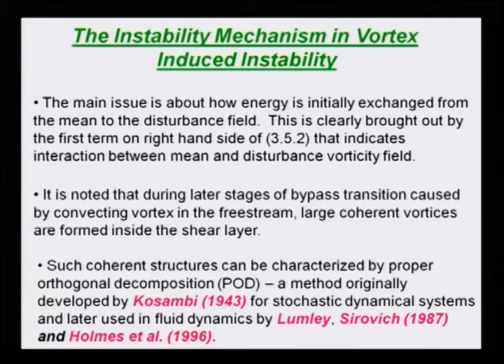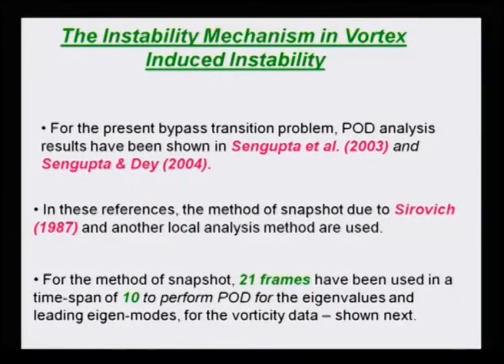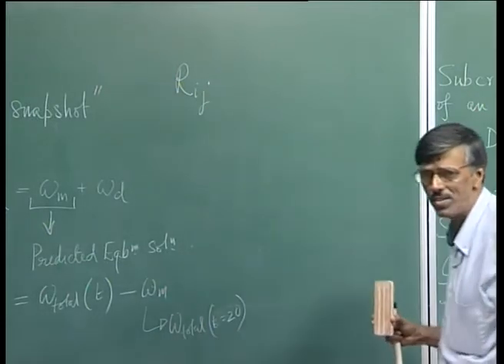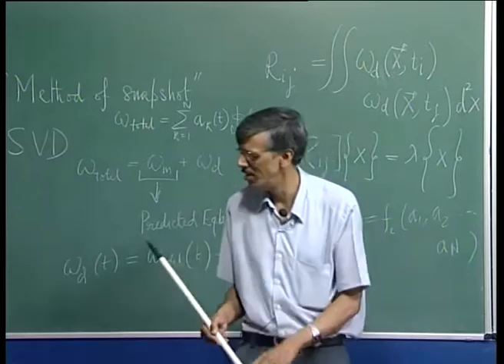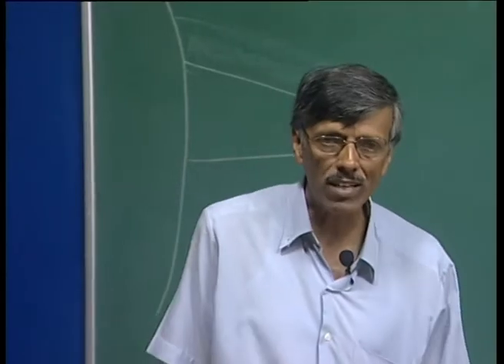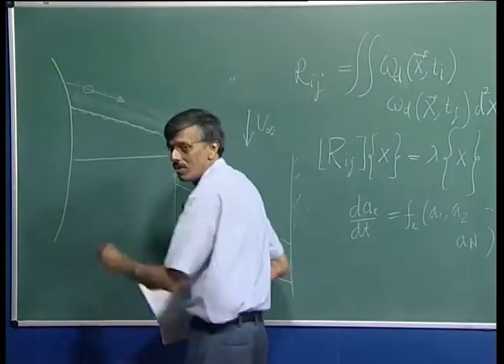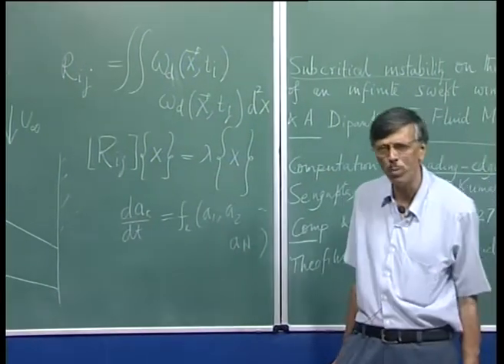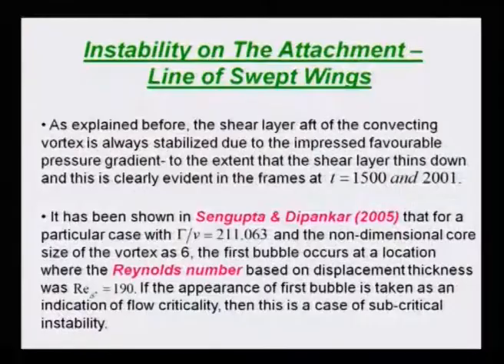Mod-01 Lec-24 Instability and Transition of Fluid Flows